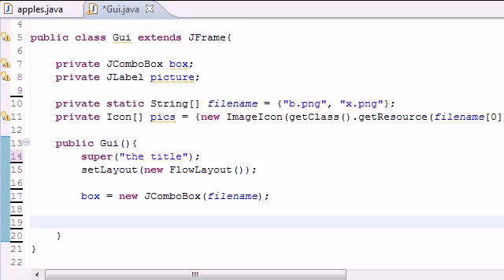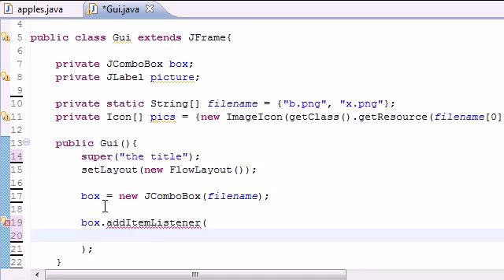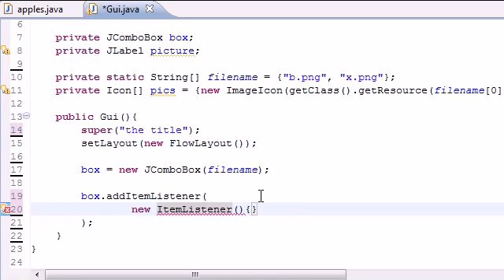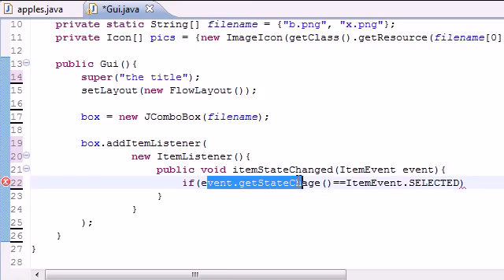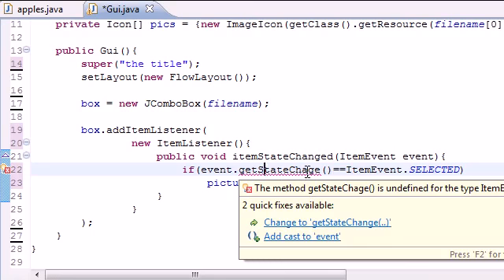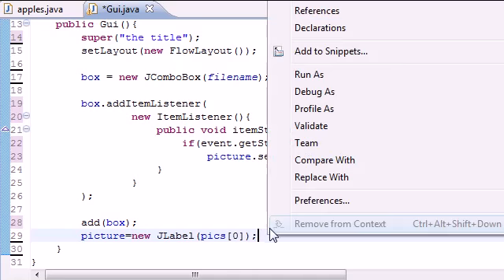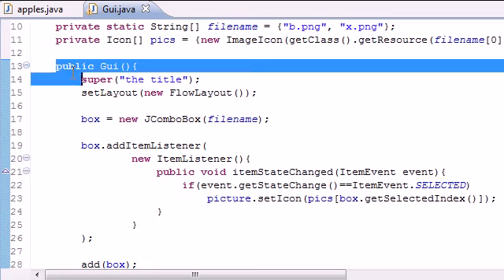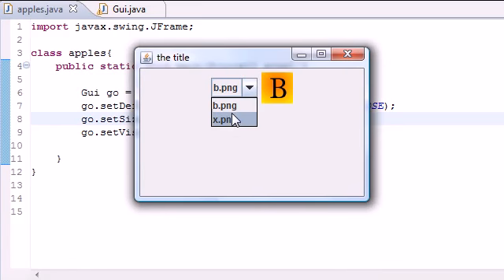Java Programming Tutorial 69 Drop Down List Program